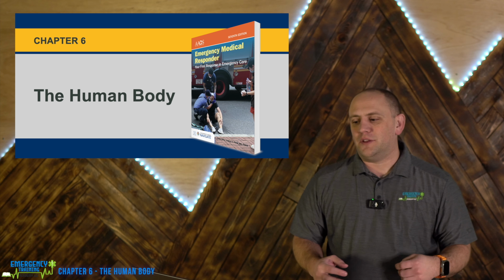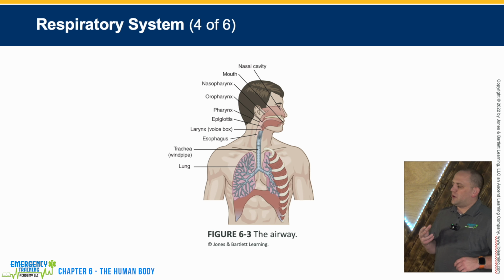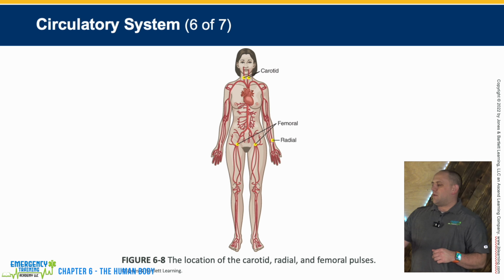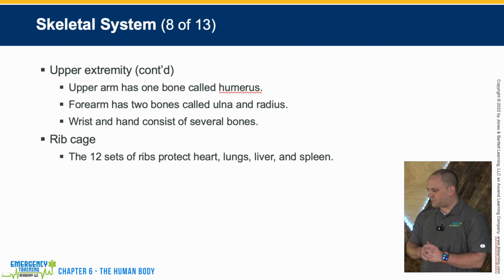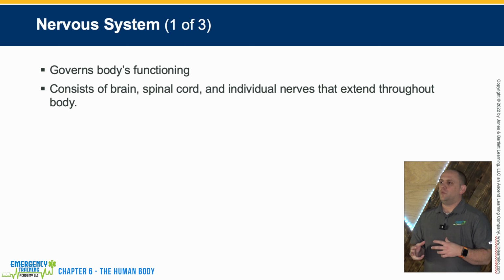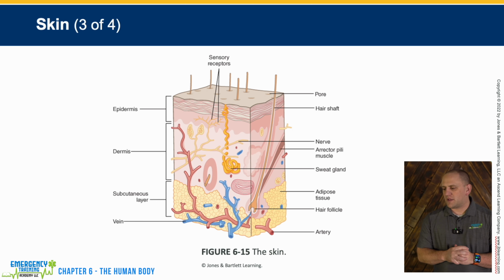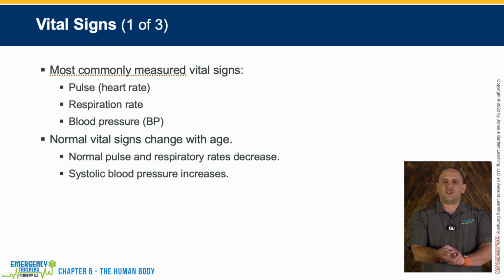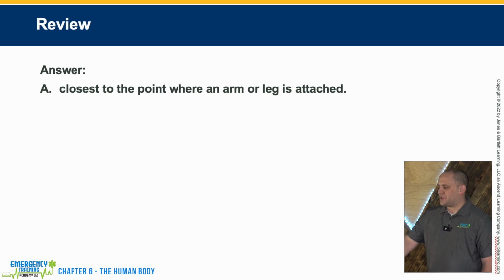Chapter 6 The Human Body 4K